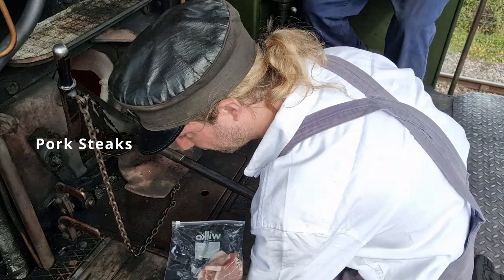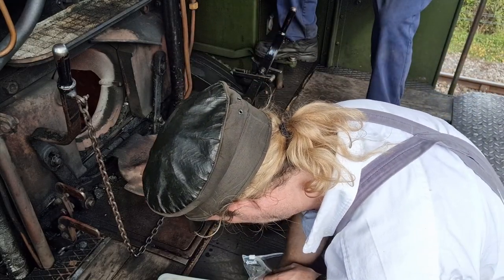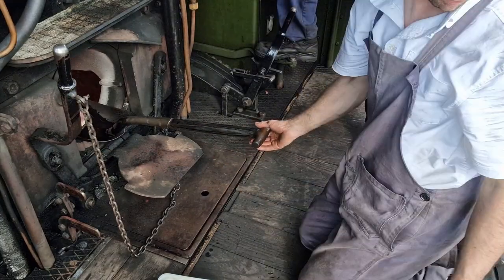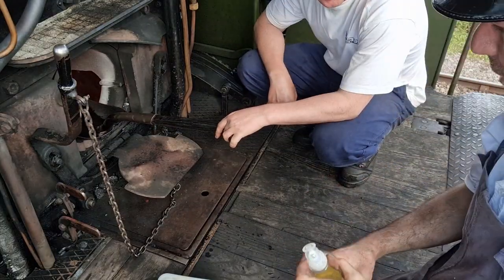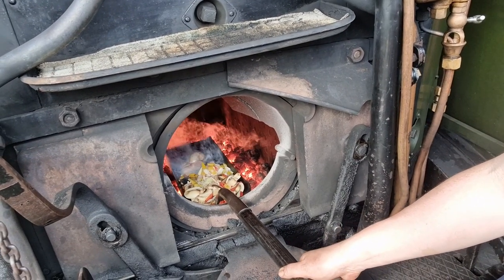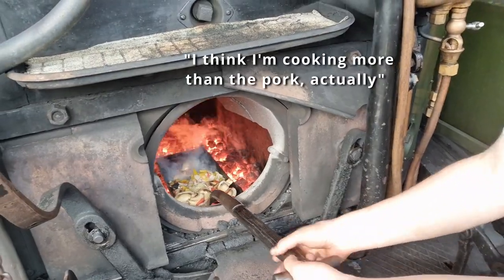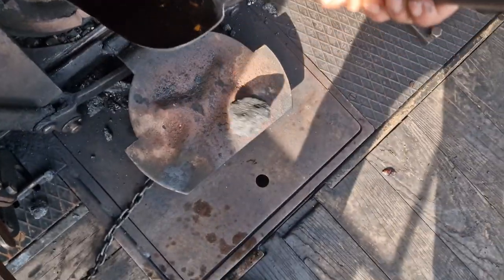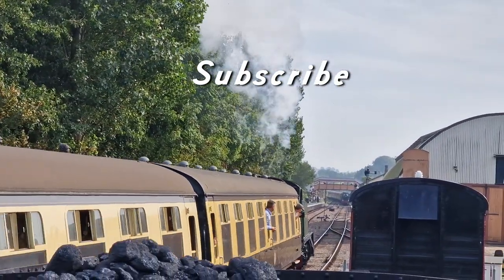BBQ Pork Steak Ciabatta - 'On The Shovel'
Cooking "on the shovel" of a steam locomotive!
As engine crew, one of the most asked questions is "Do you cook your breakfast on the shovel?" - Well, often we do. However, this was lunchtime so:

Barbecue pork steak ciabatta with mushrooms, onions and peppers.

This was filmed on Saturday 10th 2023 during the West Somerset Railway's 1040s Weekend event. I was Fireman, along with Driver Richard, on the freight train which ran just for show. We had a long stop at Williton station, so we thought this was a perfect opportunity to have an decent lunch.